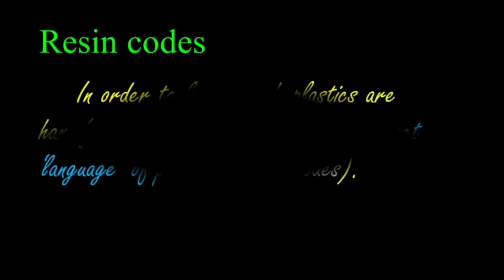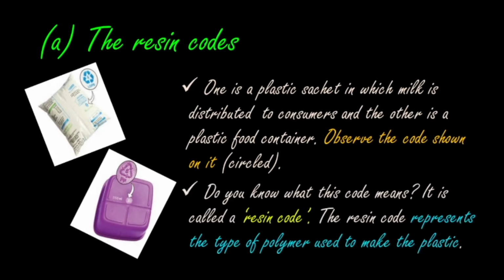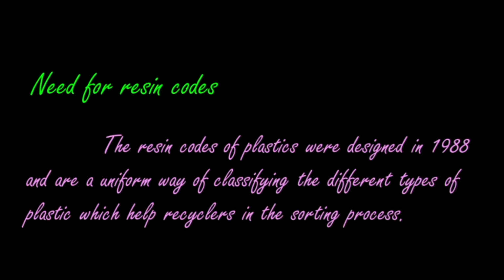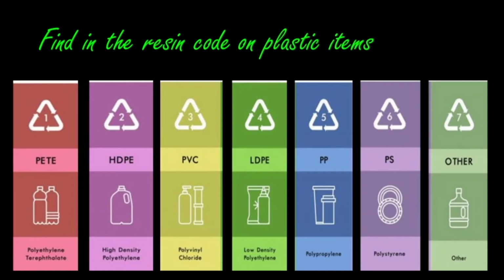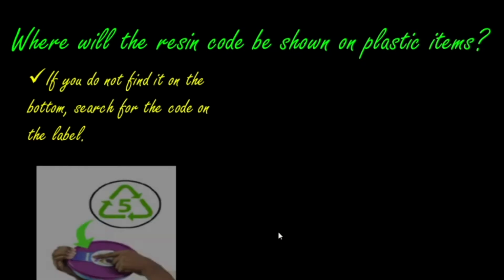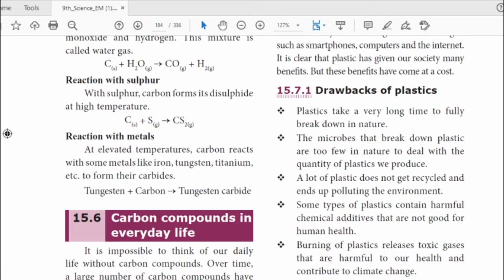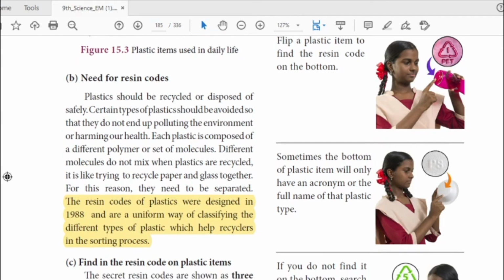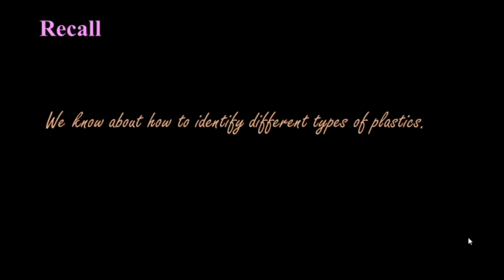Unit 15 Identifying different types of plastics